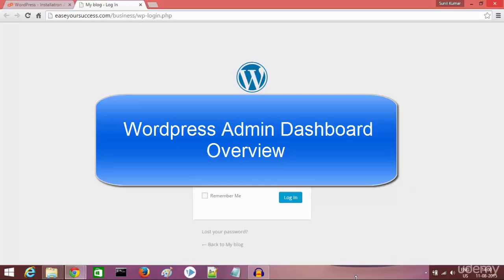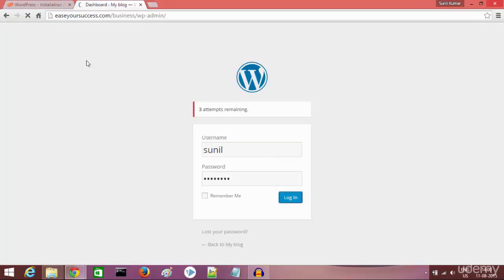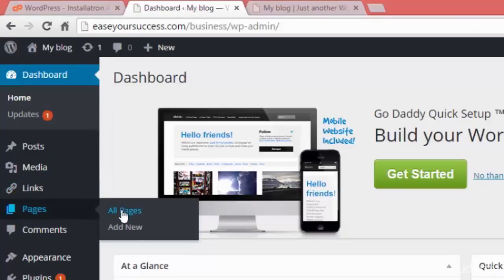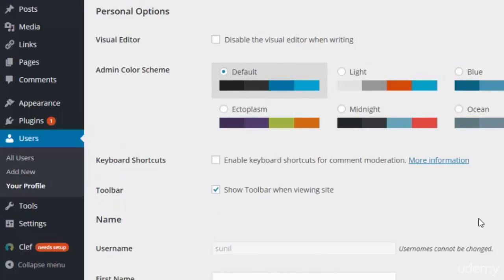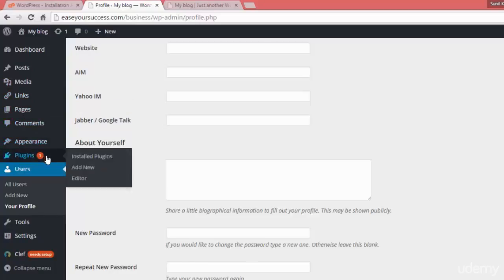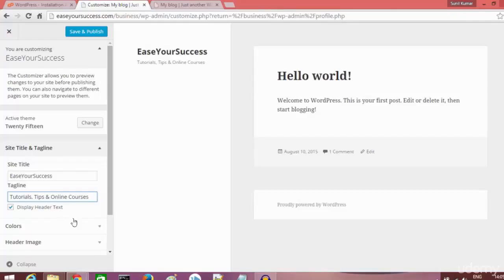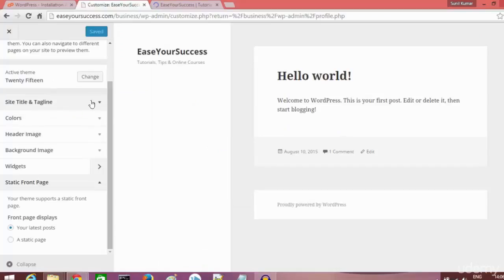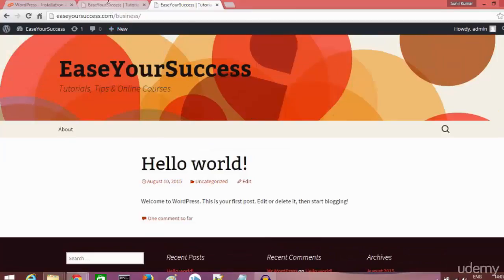5 - Overview of Wordpress Admin Dashboard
Overview of Wordpress Admin Dashboard